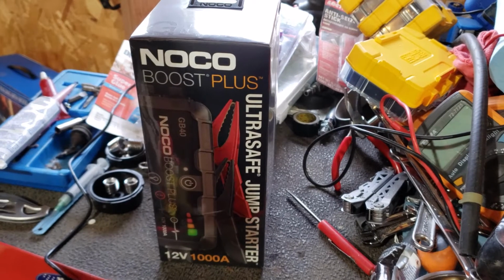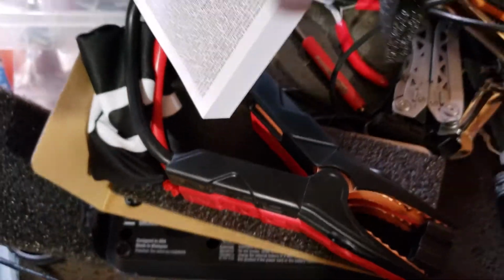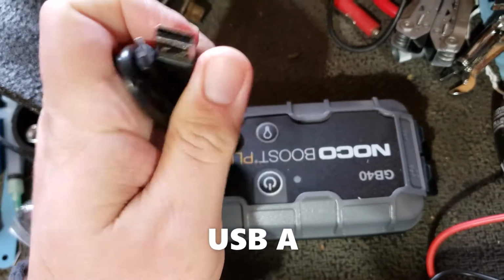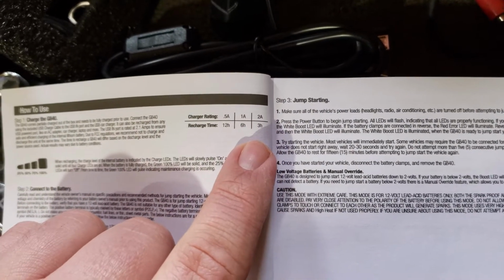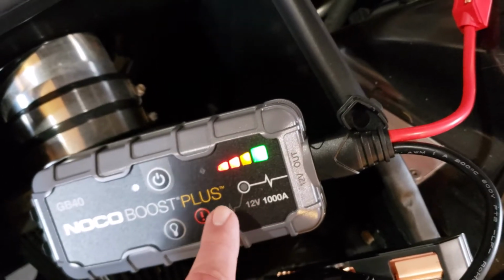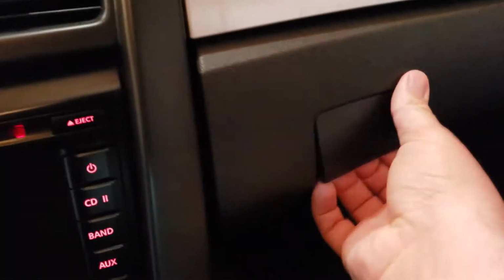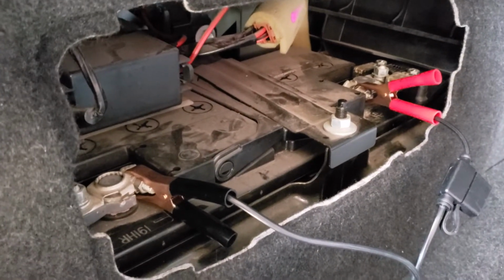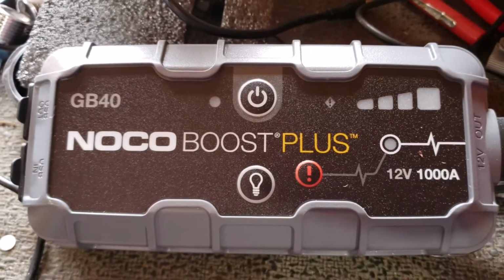Battery Jumper Review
In this video I talk about the NOCO Boost Plus Ultrasafe Jump Starter GB40, from unboxing to use and a general first impression.  The test subject was a Pontiac G8 with the 6.0L V8 so it's the max that the jump starter is rated to start.  It was about 50 degrees in the garage when I did it, so this isn't a Cold Cranking Amp test.  I also go into the operation pretty good including the manual override feature.

Jump points (hahaha):
0:03 Intro
1:18 Unboxing
5:16 Charging
6:10 Operation
9:41 Quick Battery Info
11:06 Conclusion

14 minutes of footage
1 hour editing
Definitely a lot less editing
Plenty of lessons learned, like maybe waiting until the garage has been cleaned and organized before videoing